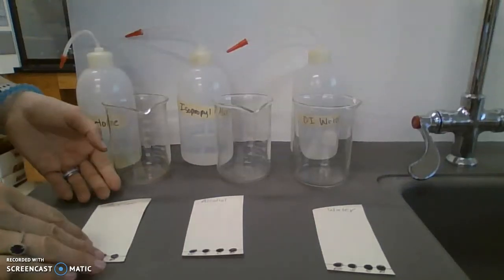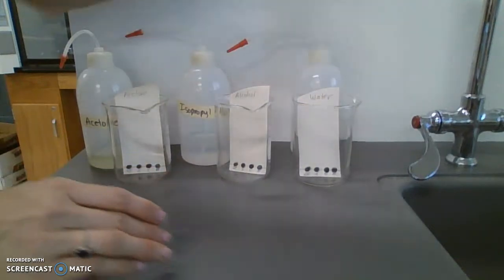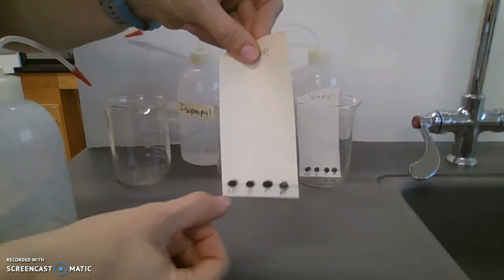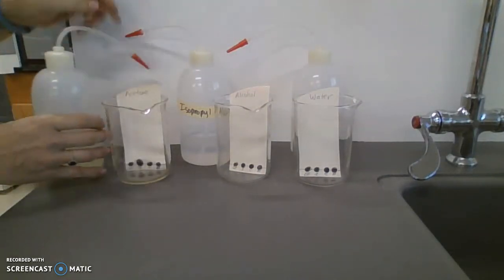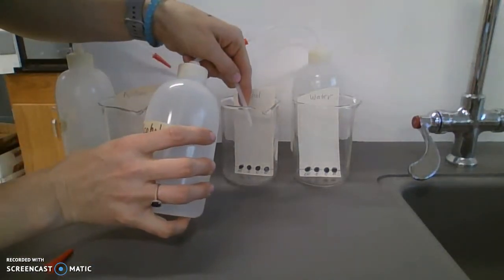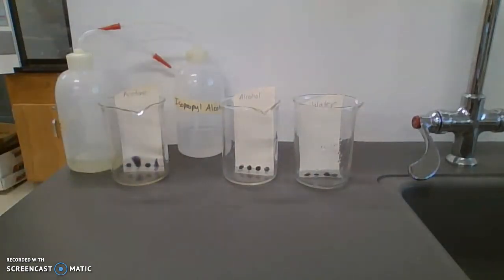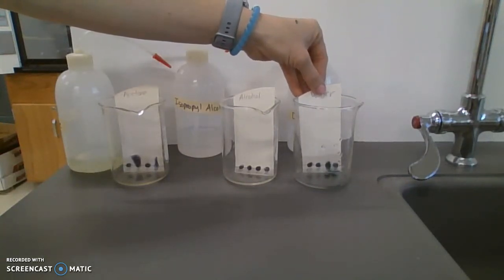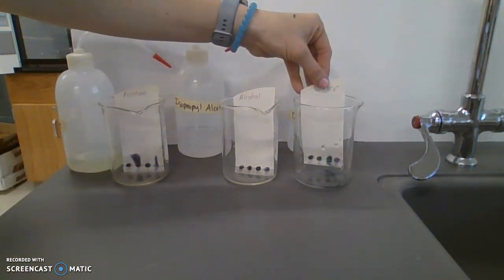Paper Chromatography - Adding solvents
The filter papers are placed in empty beakers.  Then we add enough of the respective solvent so the liquid level is BELOW the dots of markers.  This way the marker pigment will not dissolve, but instead travel up the filter paper via capillary action.  As the end of a piece of paper is dipped into water, the water molecules climb up the paper being replaced by new water molecules below. This is a process called "capillary action."  Other molecules, which might be dissolved in the water, will also be carried along up the paper. A spot of dye is placed on the paper above the level of the water. As the water moves up, the dye molecules will move with it if they are more strongly attracted to the water molecules than to the paper molecules. If the dye molecules are more strongly attracted to the paper than to the water, they will move more slowly than the water or even not at all.